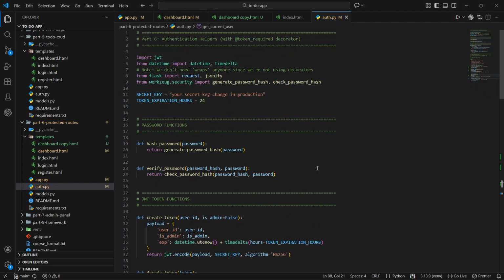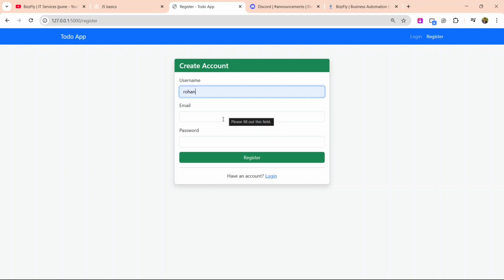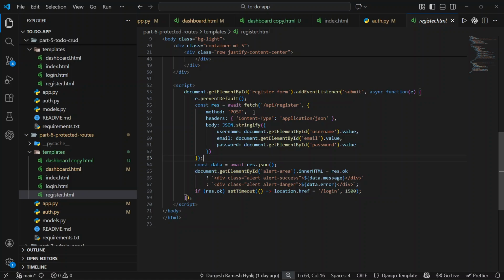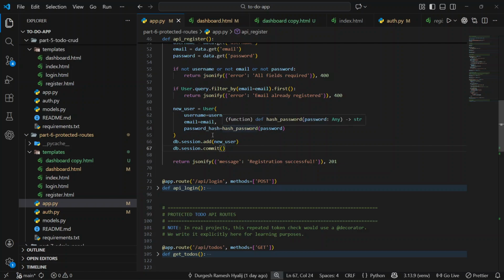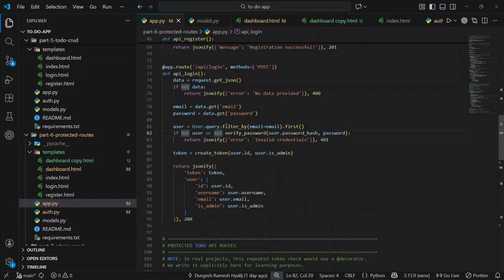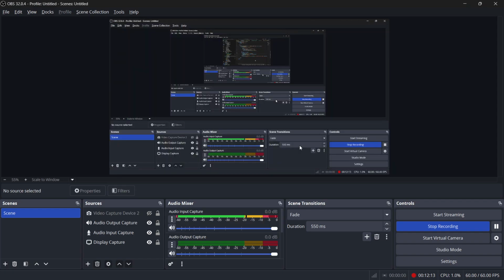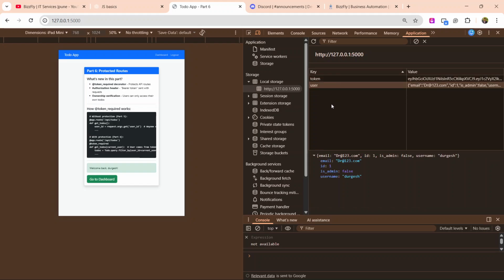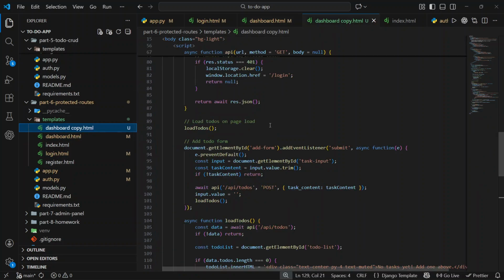login and registration in flask